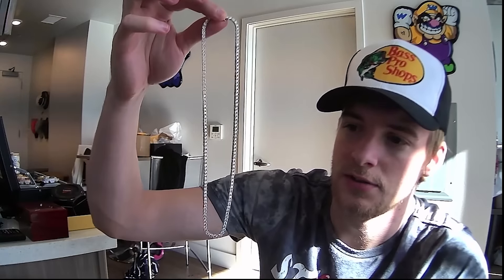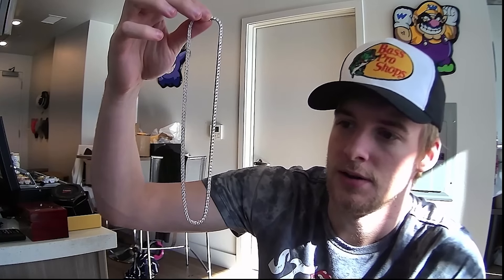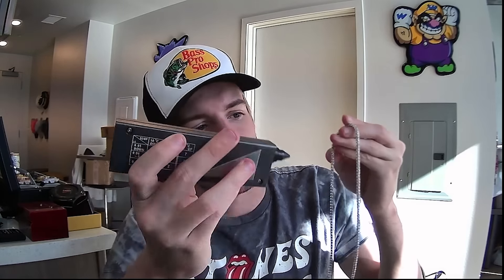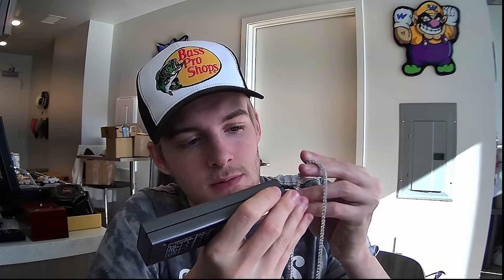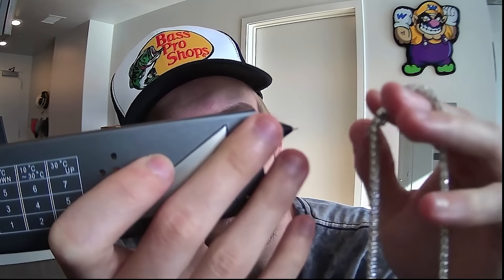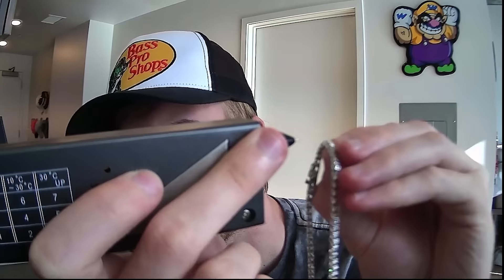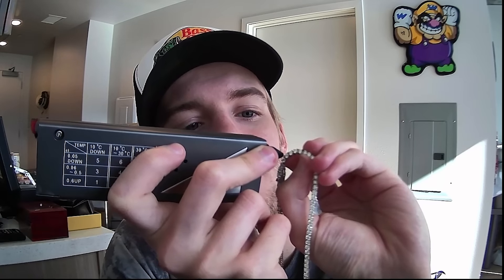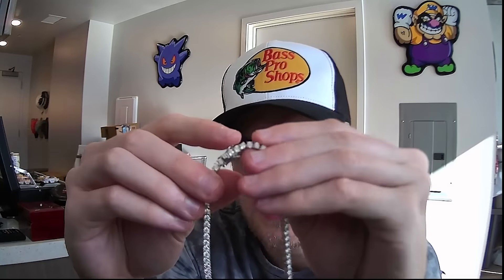Moissanite Tennis Chain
I make moissanite tennis chains.